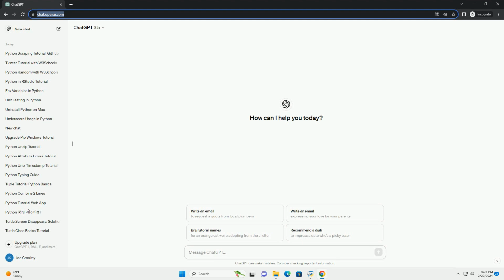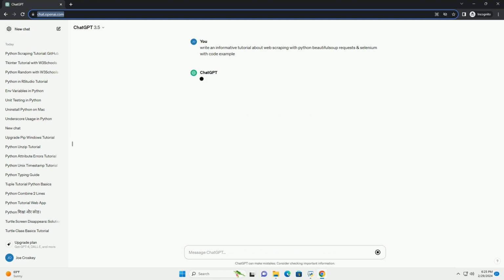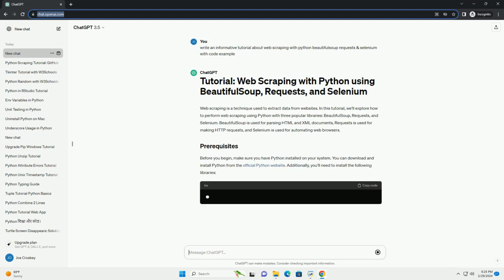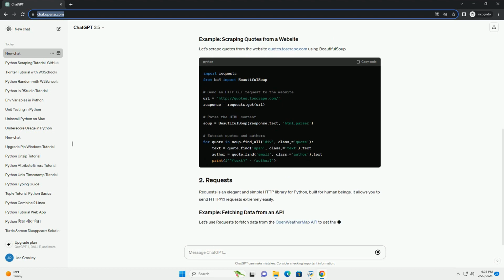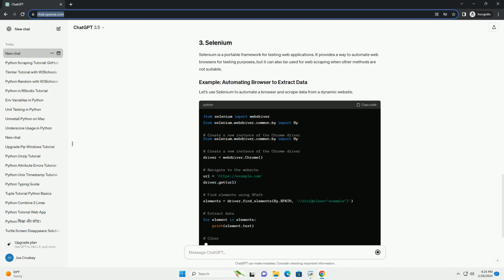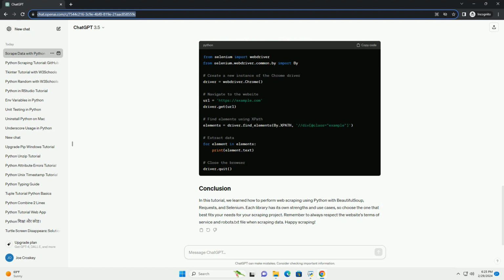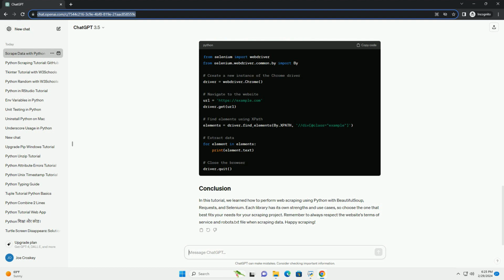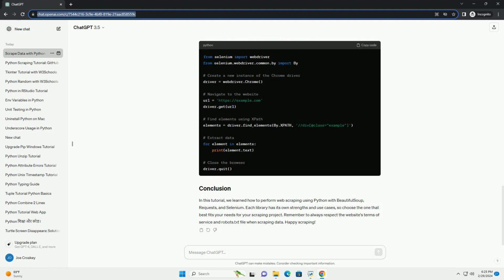web scraping with python beautifulsoup requests selenium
web scraping is a technique used to extract data from websites. in this tutorial, we'll explore how to perform web scraping using python with three popular libraries: beautifulsoup, requests, and selenium. beautifulsoup is used for parsing html and xml documents, requests is used for making http requests, and selenium is used for automating web browsers.
before you begin, make sure you have python installed on your system. you can download and install python from the official python website. additionally, you'll need to install the following libraries:
beautifulsoup is a python library for parsing html and xml documents. it provides simple methods and pythonic idioms for navigating, searching, and modifying the parse tree.
let's scrape quotes from the website quotes.toscrape.com using beautifulsoup.
requests is an elegant and simple http library for python, built for human beings. it allows you to send http/1.1 requests extremely easily.
let's use requests to fetch data from the openweathermap api to get the current weather information.
selenium is a portable framework for testing web applications. it provides a way to automate web browsers for testing purposes, but it can also be used for web scraping when other methods are not suitable.
let's use selenium to automate a browser and scrape data from a dynamic website.
in this tutorial, we learned how to perform web scraping using python with beautifulsoup, requests, and selenium. each library has its own strengths and use cases, so choose the one that best fits your needs for your scraping project. remember to always respect the website's terms of service and robots.txt file when scraping data. happy scraping!

python beautifulsoup find by class
python beautifulsoup find
python beautifulsoup documentation
python beautifulsoup example
python beautifulsoup xml
python beautifulsoup xpath
python beautifulsoup
python beautifulsoup4
python beautifulsoup get text
python beautifulsoup find_all
python requests
python requests documentation
python requests response
python requests json
python requests library
python requests session